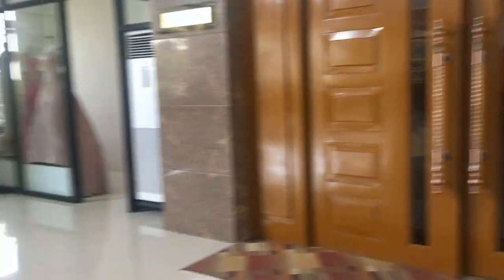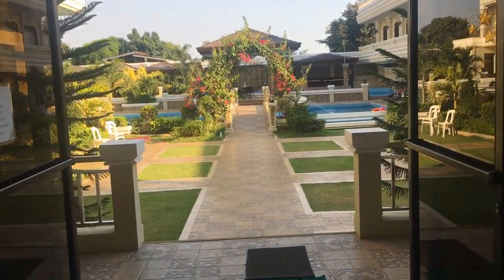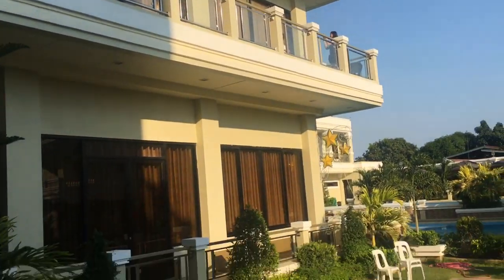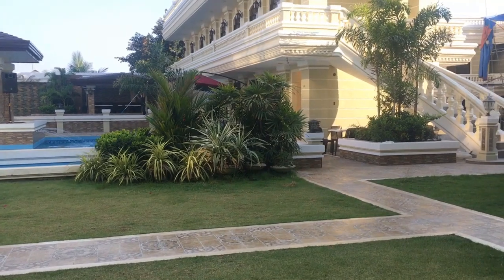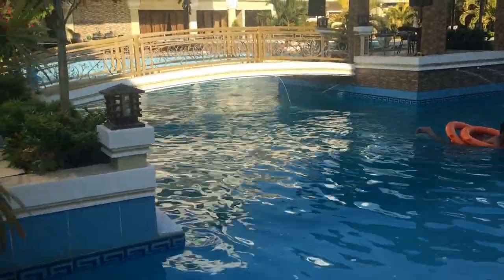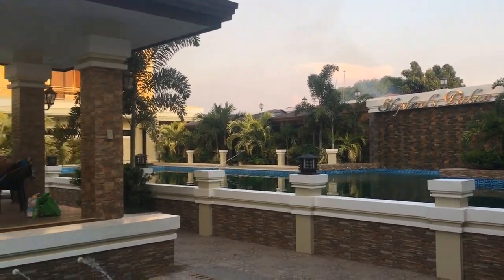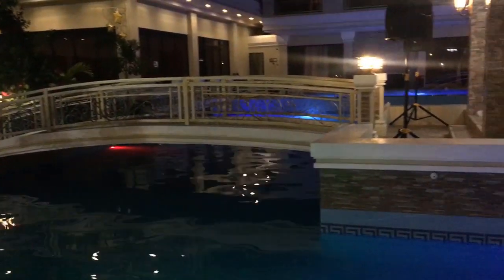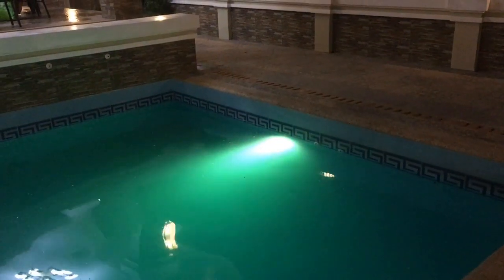Shepherd's Palace Garden Resort in Candaba, Pampanga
This is Shepherd's Palace Garden Resort in Candaba, Pampanga.
A beautiful garden resort that is perfect for all occasions and celebrations like wedding, debut, birthday parties, baptism, retreats, and more!

It has a beautiful garden with beautiful and unique plants. Shepherds' Palace Garden Resort has plenty of rooms for accommodation.

If you're looking for a place to stay, or hold your celebrations, or simply for your barkada or family outings, check out Shepherd's Palace Garden and Resort in Candaba, Pampanga.

The place has lots of instagrammable views. You will not regret it. :)

Urban Gardening / Urban Farming is fun.
It's amazing to see how the plants grow and we're grateful to witness God's works and creations in these plants.
Urban gardening also teaches us to be patient and to be appreciative of nature.